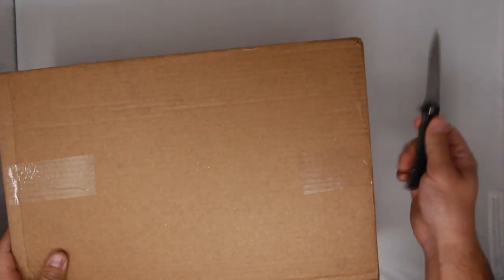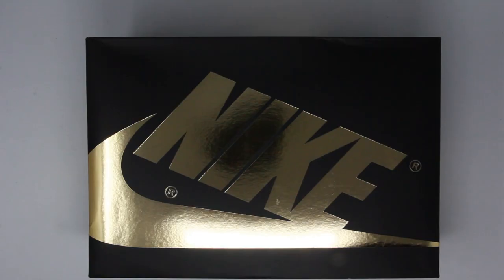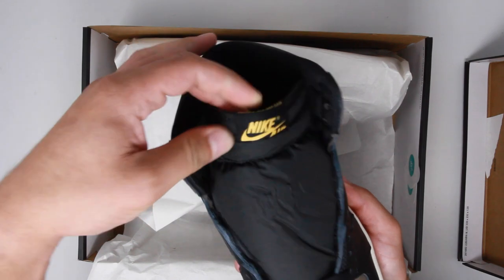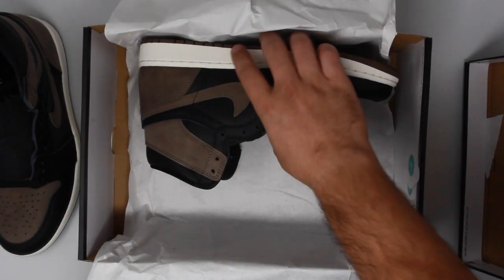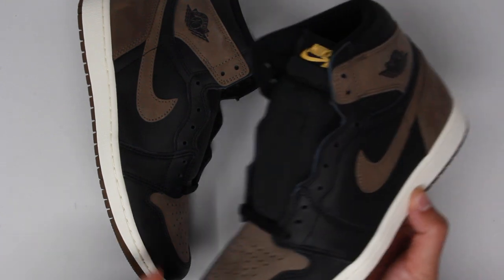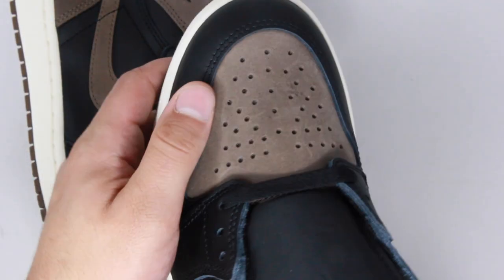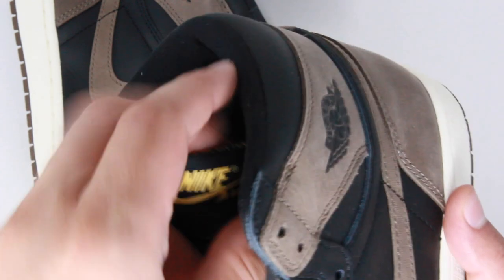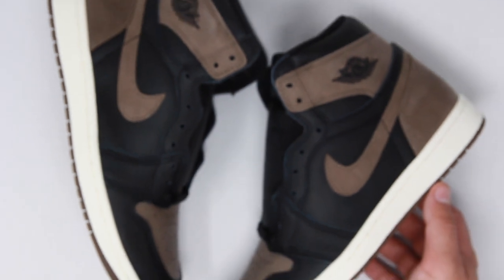Jordan 1 High OG "Palomino" Unboxing & Review! 2-Minute Review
In this Two with Drew I'm taking a look at the new Jordan 1 in the Palomino colorway!